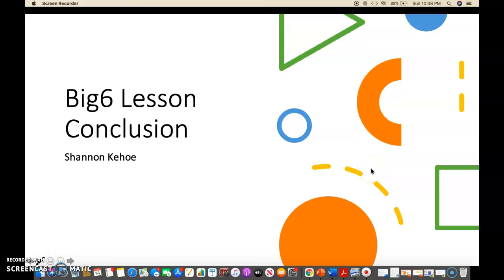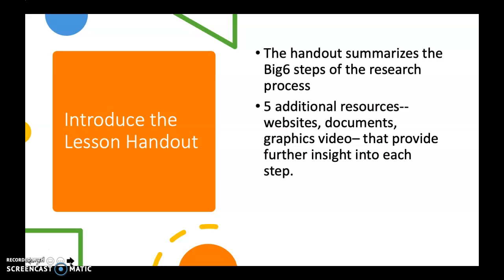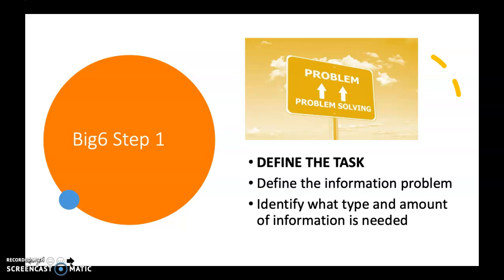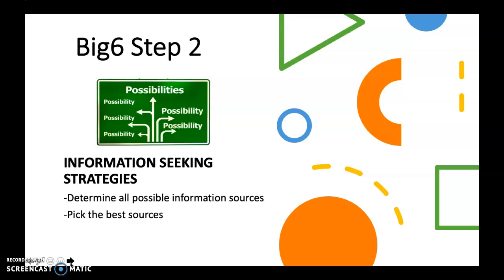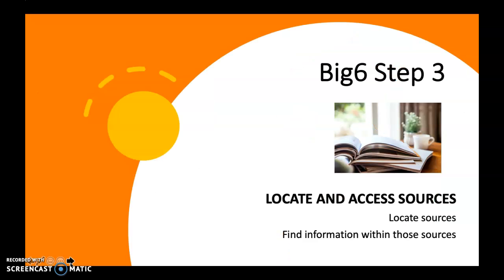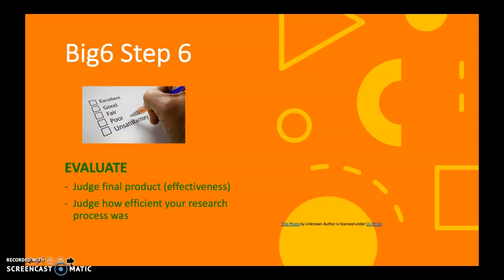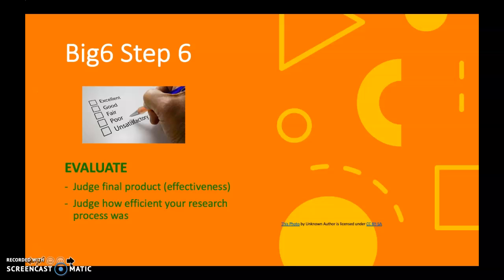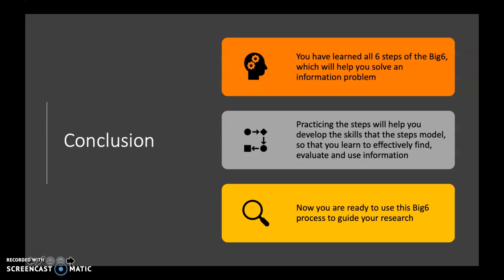Big6 Lesson Conclusion by Shannon Kehoe